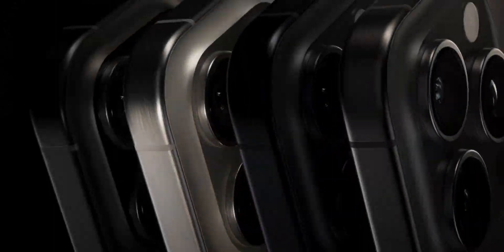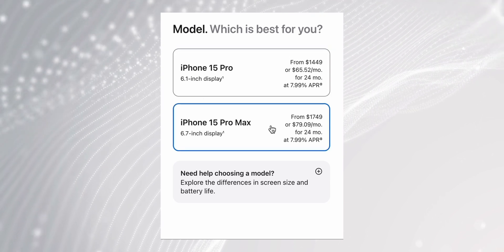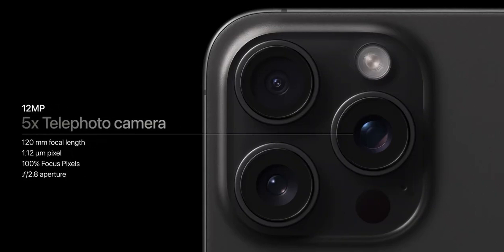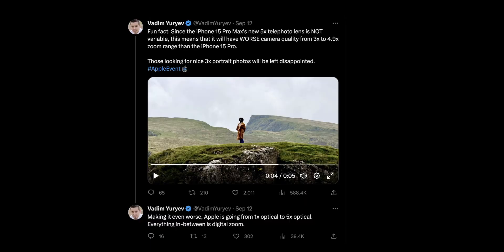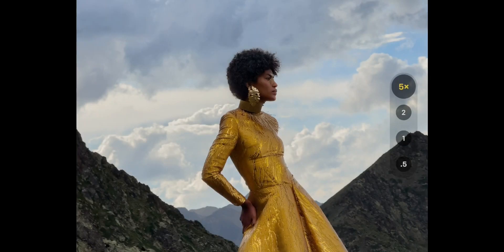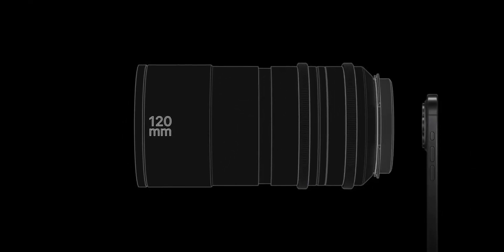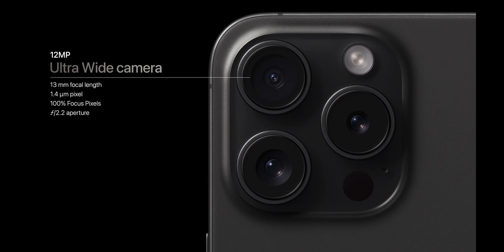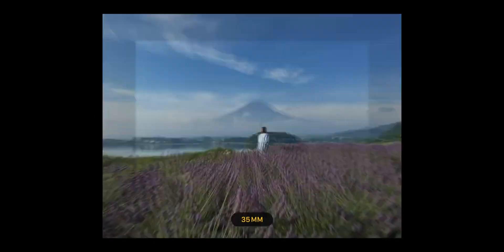Is iPhone 15 Pro Camera BETTER Than iPhone 15 Pro Max?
Apple just released the iPhone 15 Pro and iPhone 15 Pro Max along with the iPhone 15 and iPhone 15 Plus. Both the 15 Pro and 15 Pro Max are amazing phones.
Before the Apple iPhone Event, I wanted to get the iPhone 15 Pro Max but after the price reveal and the similarity between the features of both phones, I decided to go with the iPhone 15 Pro.
The iPhone 15 Pro and iPhone 15 Pro Max feature a titanium finish, upgraded 120hz displays, larger batteries, iOS17, A17 Pro chip, and much more.
The iPhone 15 Pro starts at $999 while the iPhone 15 Pro Max starts at $1199.